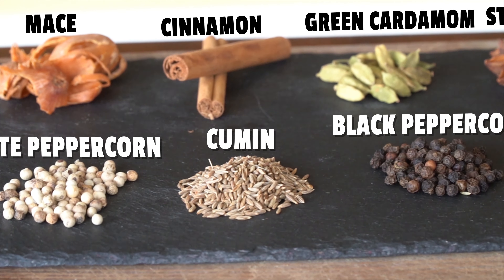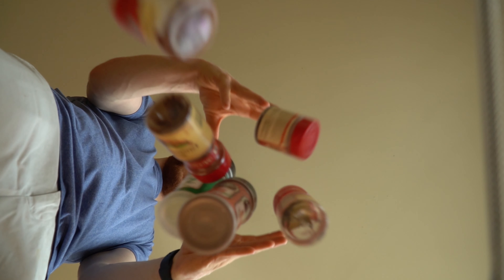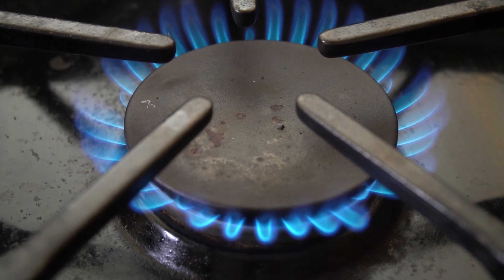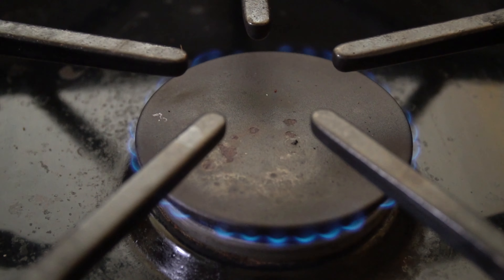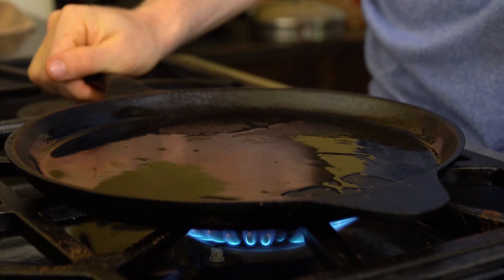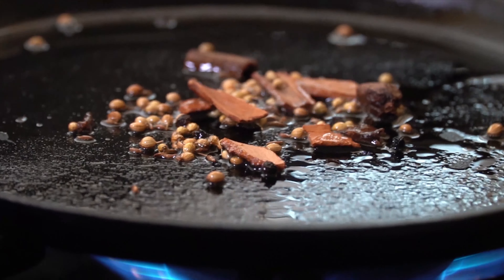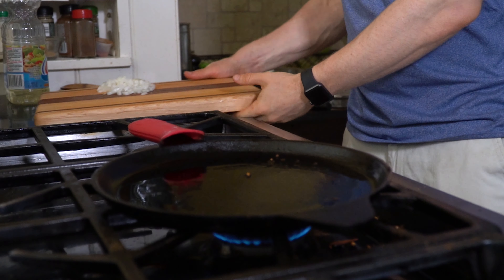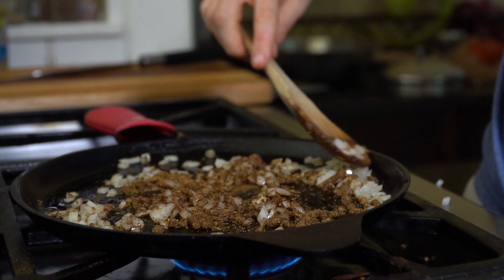How to release more flavor from your spices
Last week we learned that spices contain two types of oils: Non-volatile oils which provide the aroma and volatile oils which provide the flavor of the spice.

We also learned that these oils are released when whole spices like black pepper are ground. In today's video, we cover another way to release those oils and flavor: HEAT.

- TOASTED PEPPERCORNS FOR CACIO E PEPE
- TEMPERED SPICES FOR INDIAN DAL

MISCELLANEOUS DETAILS

Filmed on: Sony a6400 w/ 18-105mm F4
Voice recorded on ZOOM H4N PRO